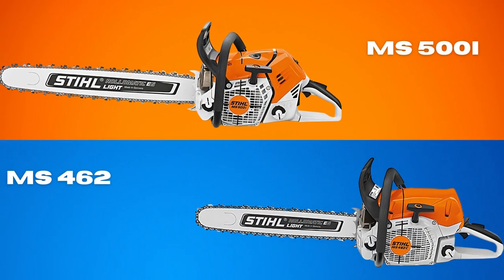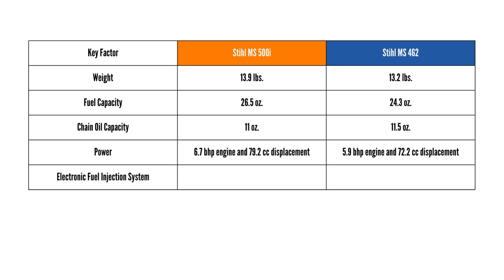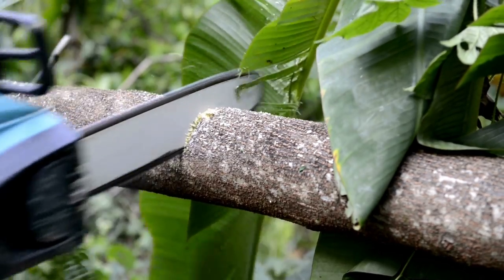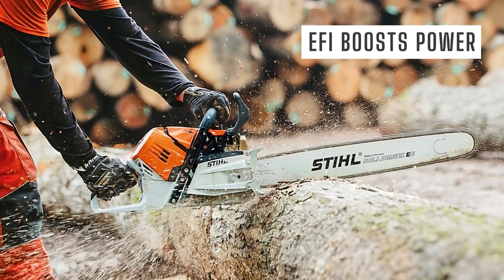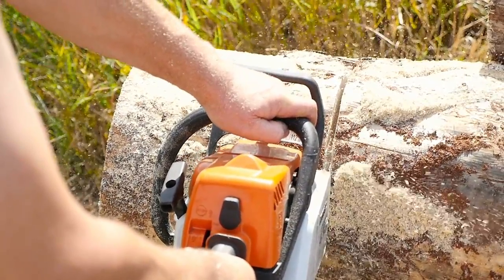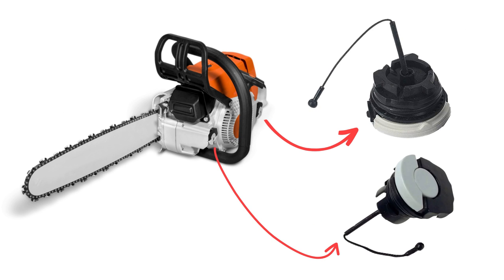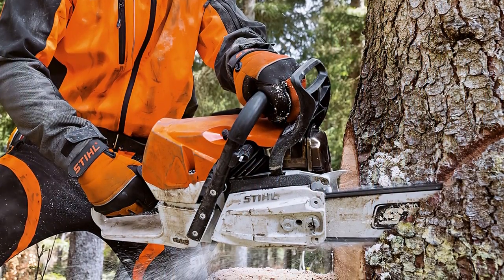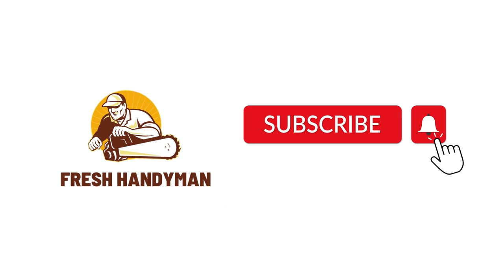Stihl MS 500i vs MS 462 Chainsaw: Which One Should You Choose?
If you're in the market for a new chainsaw, you might be wondering which one to choose: the Stihl MS 500i or the MS 462? In this video, we'll be putting these two chainsaws head-to-head to help you make an informed decision.

First, we'll take a closer look at the specs of each chainsaw, including their power output, weight, and cutting abilities. We'll also compare their features, such as the anti-vibration system and the air filtration system.

Next, we'll discuss their overall performance. We'll also highlight any unique features or benefits of each chainsaw that may sway your decision.

After watching this video, you'll have a better understanding of the similarities and differences between the Stihl MS 500i and MS 462 chainsaws, as well as a clearer idea of which one would be the best choice for your needs.

So, whether you're a professional logger or a weekend warrior, be sure to watch this video before making your next chainsaw purchase.

00:00 Intro
00:51 Stihl MS 500i vs 462 Specs and Comparison Table
02:02 Differences Between STIHL MS 500i and MS 462
06:18 Similarities Between STIHL MS 500i and MS 462
07:43 Pros and Cons of Stihl MS 500i
08:03 Pros and Cons of Stihl MS 462
08:23 Which one is Worth it? (STIHL MS 500i vs MS 462)
08:59 About STIHL Customer Support
09:25 Which is Best? Stihl MS 500i or MS 462
09:55 Conclusion